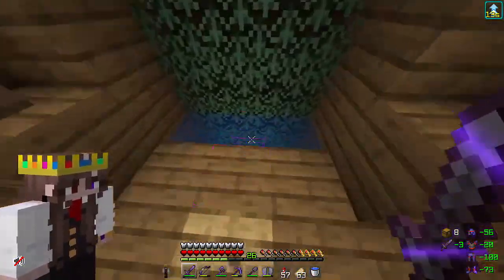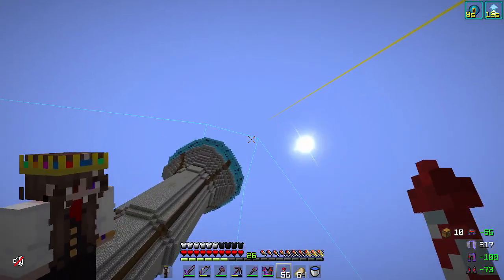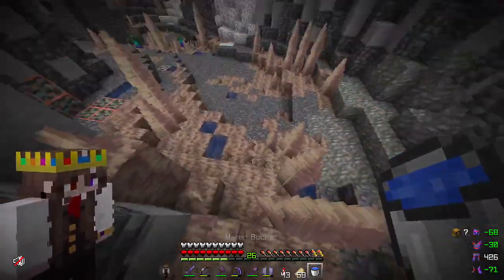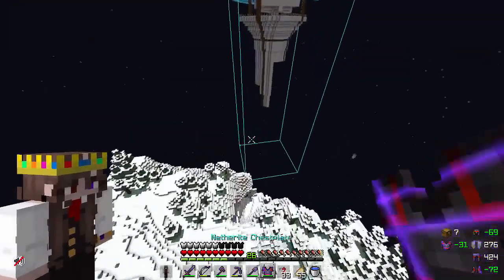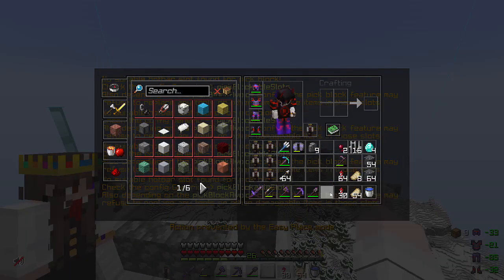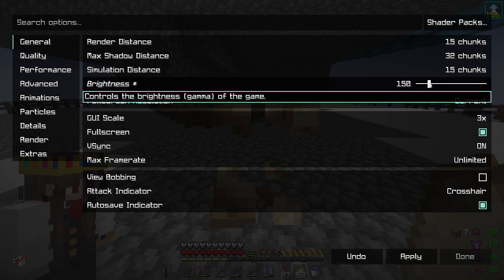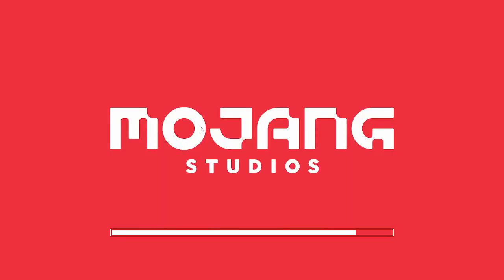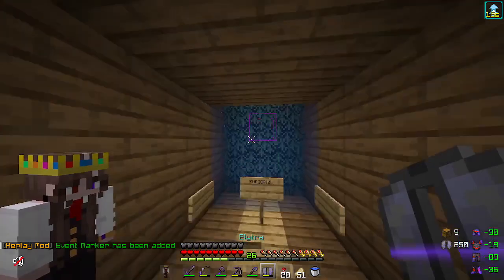its finally done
i did its complete the lore on this build is coming soon